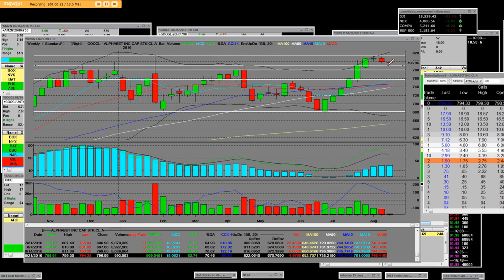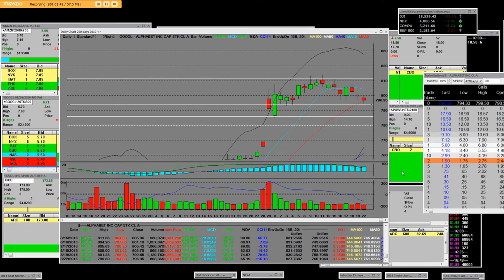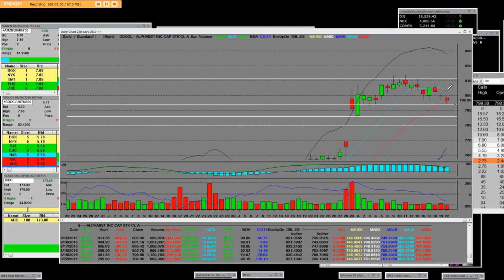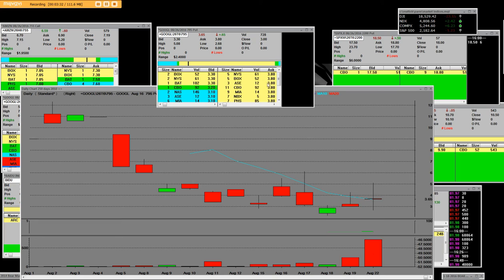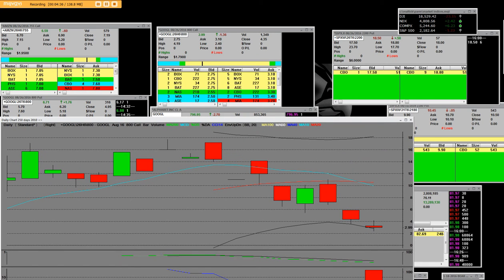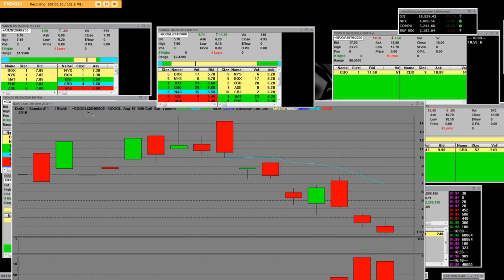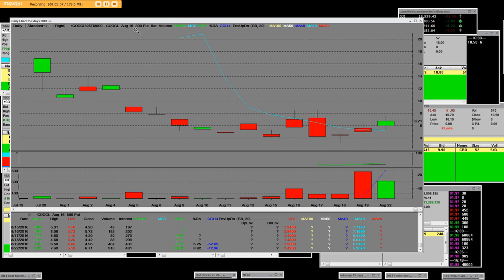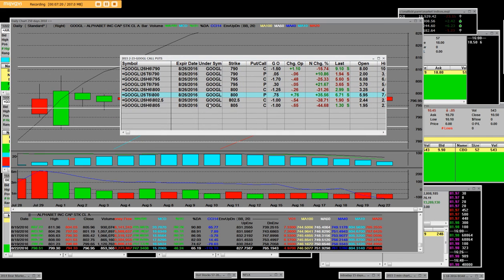8-22-16 GOOGLE 790,795 800 Daily Call option charts vs put charts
8-22-16 GOOGLE CHARTS OPTION CHARTS TRADING LIVE ROOM Beginners welcome to advances option traders use our option market maker platform for option trading

google 790, calls, 795, 800,802.5, calls charts vs 790 put, 795,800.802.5 put option How to buy and sell making the markets on GOOGLE OPTION Daily how to profits several ways